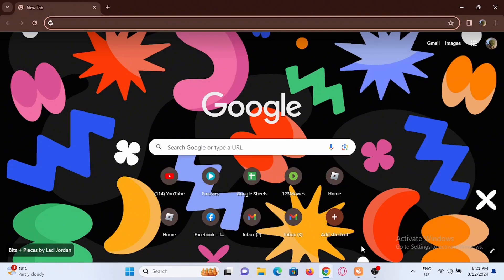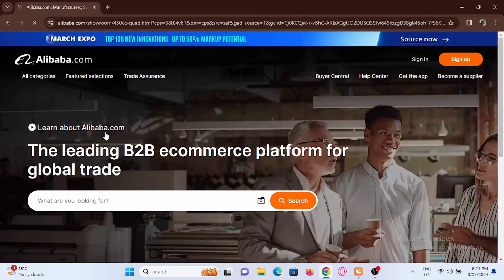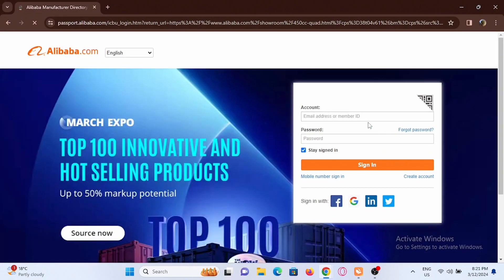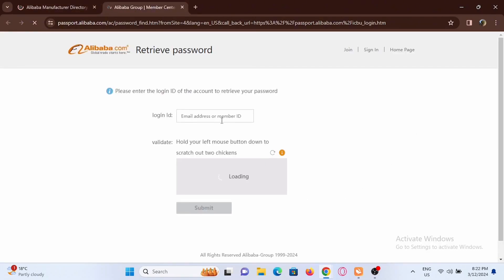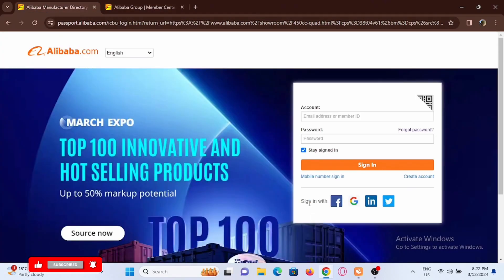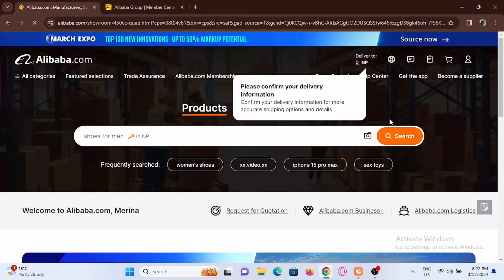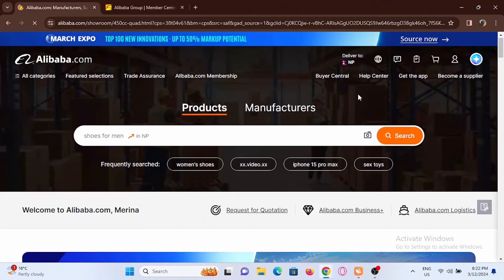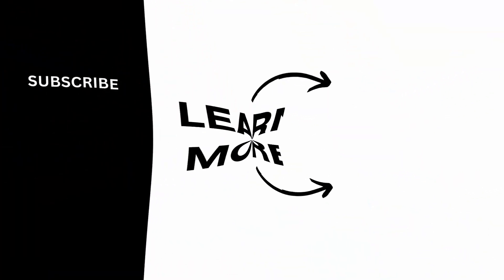How To Create Alibaba Account 2024 [FULL GUIDE]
Wondering how do I create an Alibaba account in 2024? Look no further! In this tutorial, I'll walk you through the step-by-step process of creating your Alibaba account. Whether you're a buyer or a seller, having an Alibaba account opens up a world of opportunities for global trade. Join me as I guide you through the process, ensuring you're set up and ready to make the most of your Alibaba experience.

Timestamps:

0:00 - Introduction: How do I Create an Alibaba Account?
0:10 - Navigating to the Alibaba Sign-Up Page
0:20 - Step-by-Step Guide: How do I Complete Alibaba Account Registration?